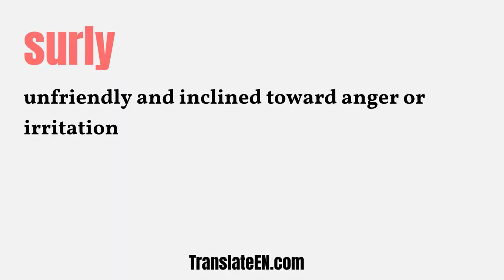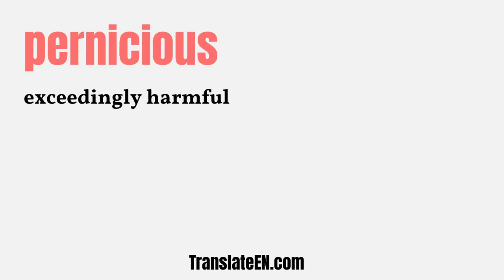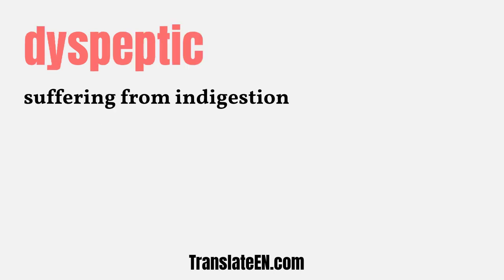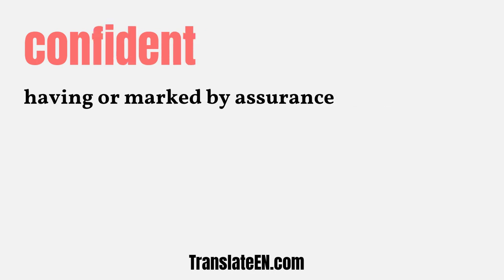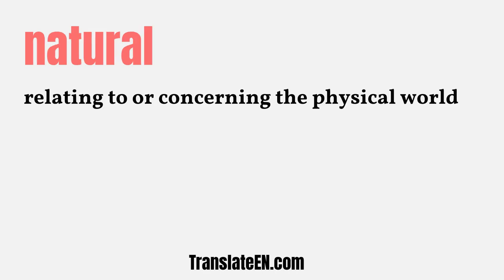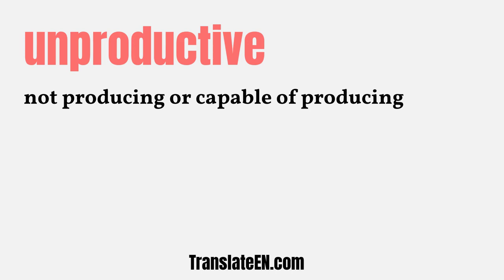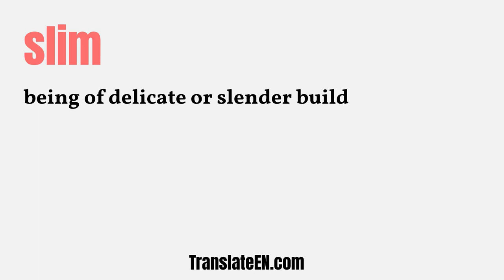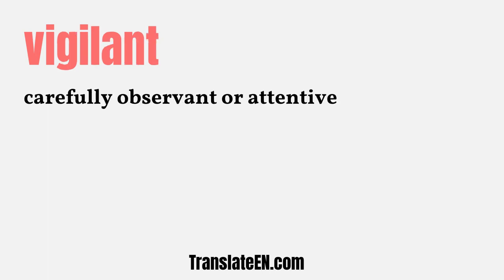3700+ English ADJECTIVES With Audio and Meaning - PART 1 | TranslateEN.com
The pronunciation and meaning of the 3700+ English ADJECTIVES with audio and meaning included in this video Part 1.